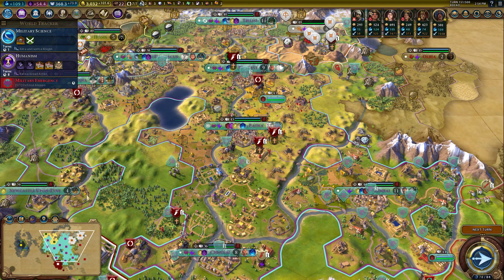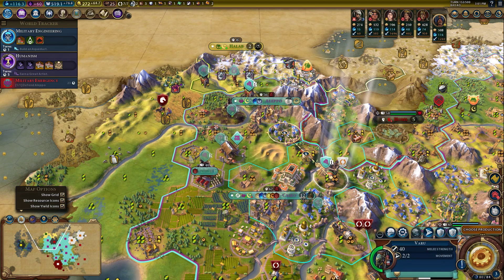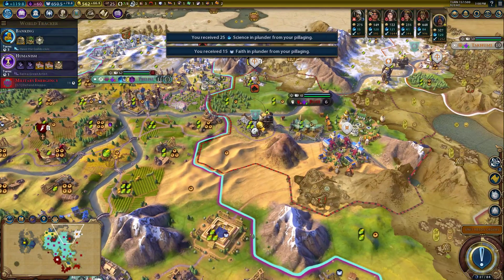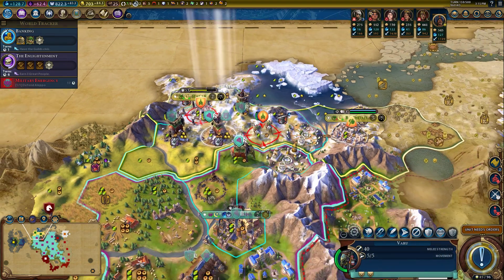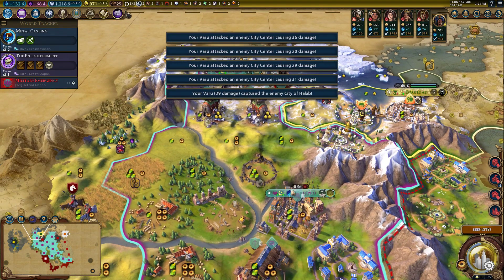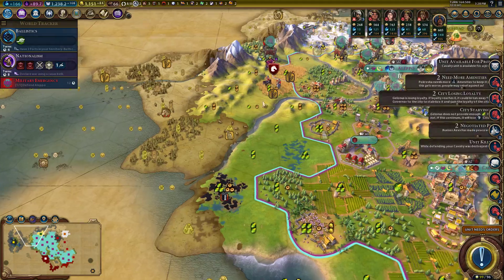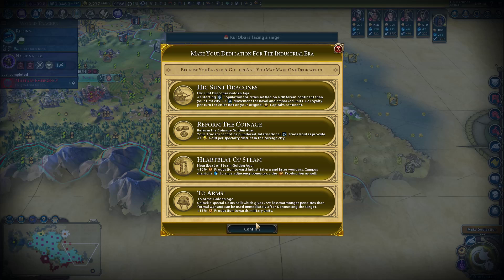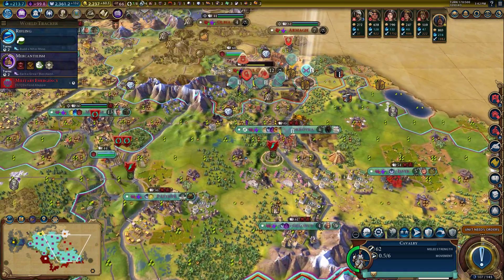Let's Play Civilization 6: Rise and Fall - Deity - Chandragupta part 6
Part 6 of the Chandragupta game during the 2019 Salty Runback Series

Seed Info: Standard Settings Unless Otherwise Noted
Map: Pangea
Map Size: Small
World Age: New
Rainfall: Wet